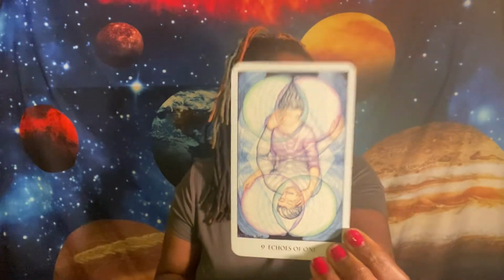Pick A Pile: What do you need to hear right now? (Timeless)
Pile Selection: 00:50
Pile 1: 03:07
Pile 2: 10:52
Pile 3: 18:14

I am Empress Cheryl!

The goal of this channel is to uplift the collective. The messages will be honest and real with the intention behind every message to come directly from the Divine, Holy Spirit, Creator (whomever you call your God is alright with me, this is a safe space).